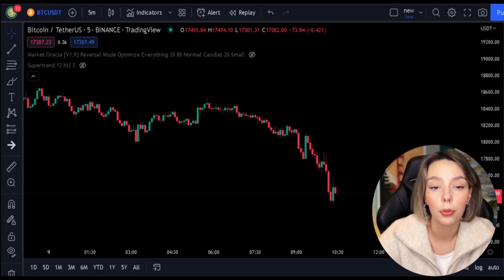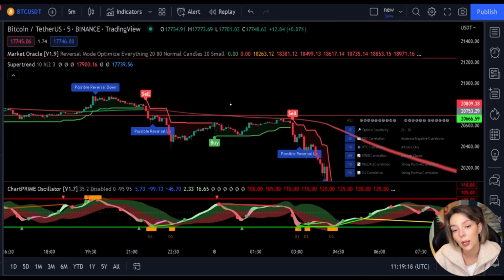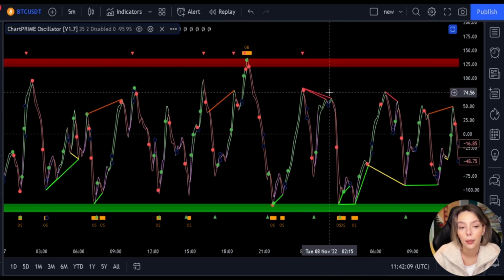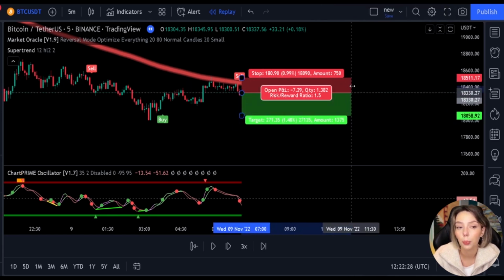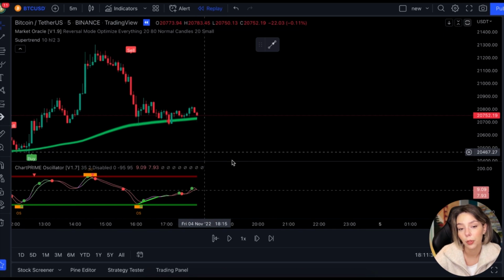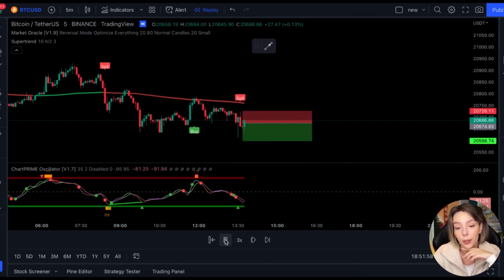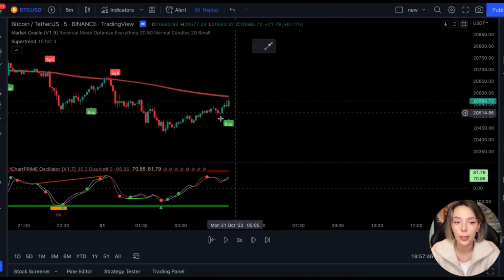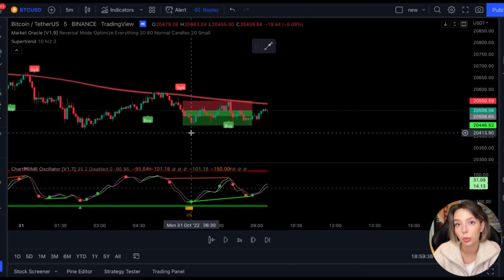How To Make $100 Per Day with Simple Trading Strategy